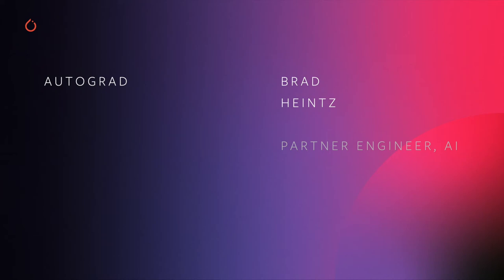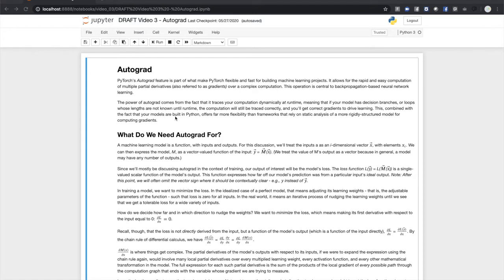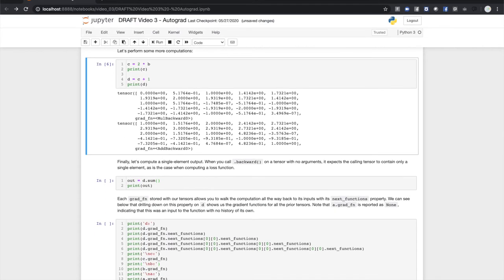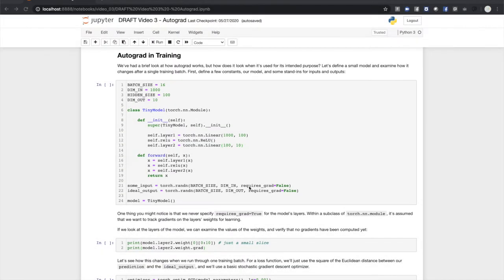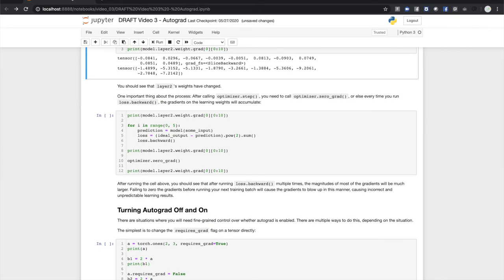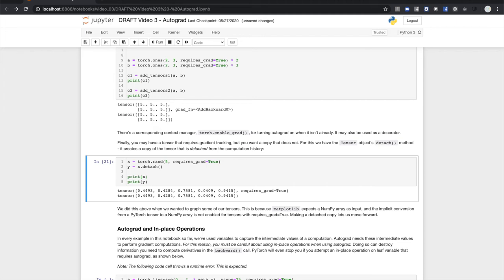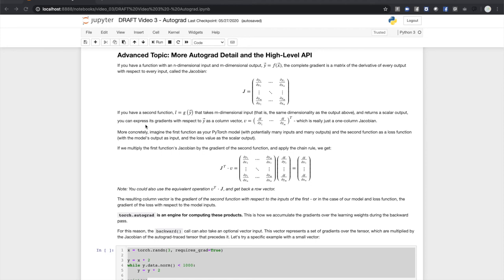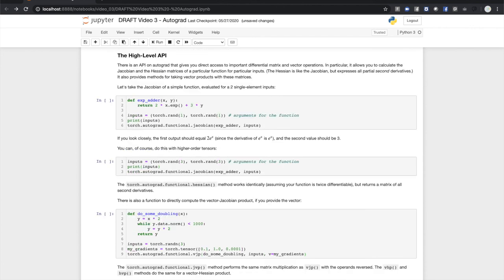The Fundamentals of Autograd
Autograd is the automatic gradient computation framework used with PyTorch tensors to speed the backward pass during training. This video covers the fundamentals of Autograd, including: the advantages of runtime computations tracking, the role of Autograd in model training, how to determine when Autograd is and is not active; profiling with Autograd, and Autograd's high-level API.